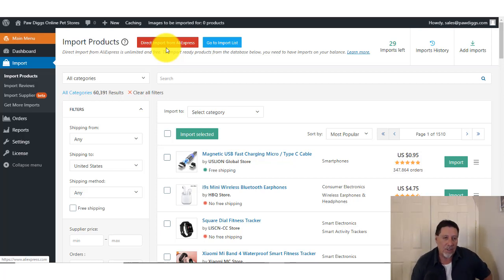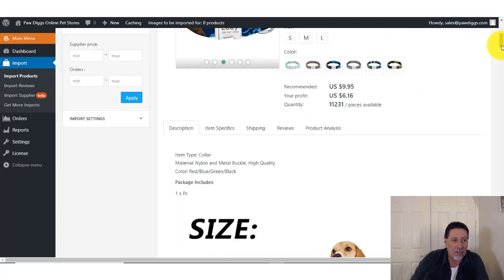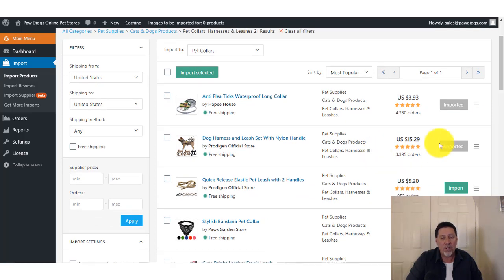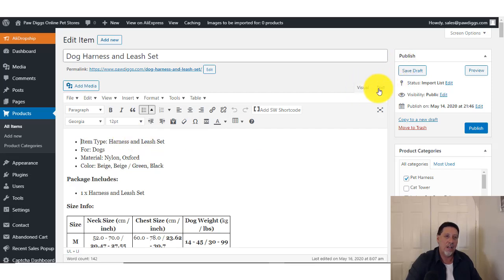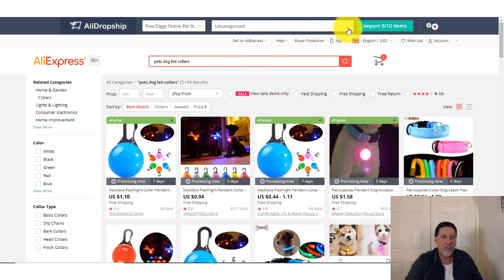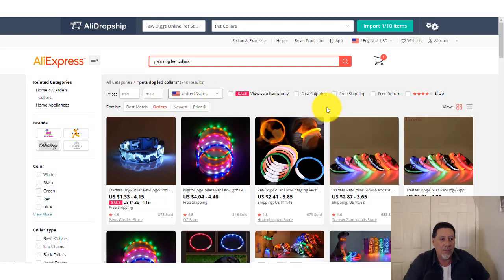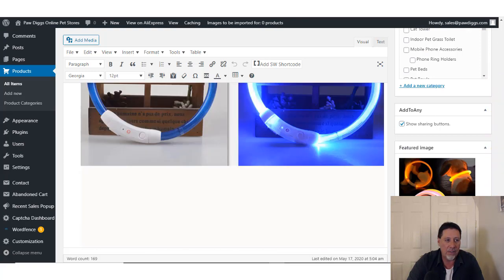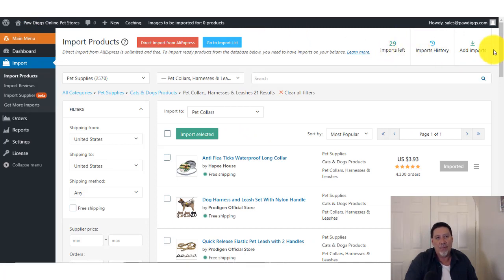How To Import Products In Bulk, 👉 Text, Images And Permalink Edited Ready To Go, ecommerce 🎁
👉 Products I use in this Video and Recommend.

In this video I will show you how Alii Drop Ship imports products in bulk, super fast all products are edited and ready to go, no need to edit products.. ok see you in video.